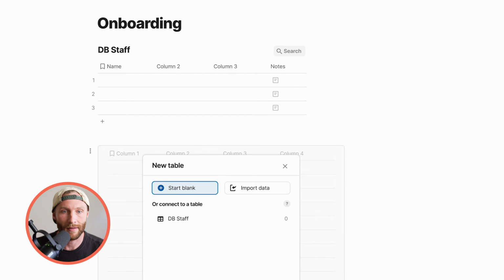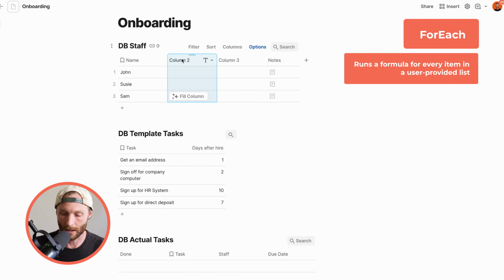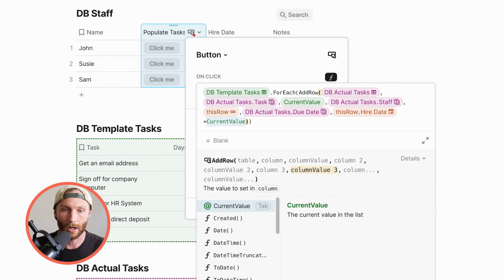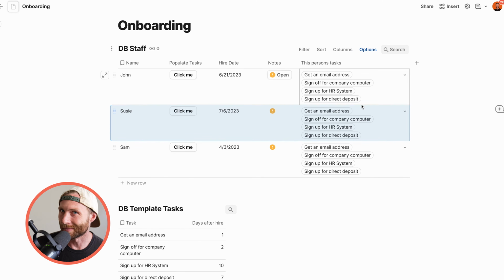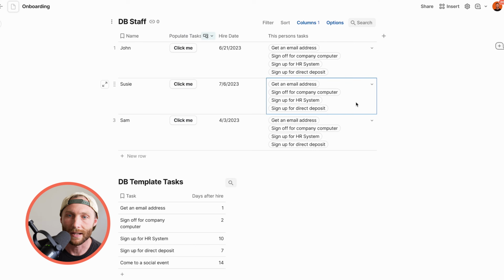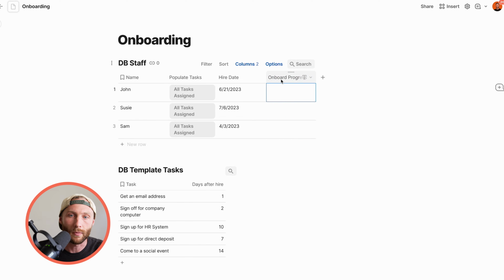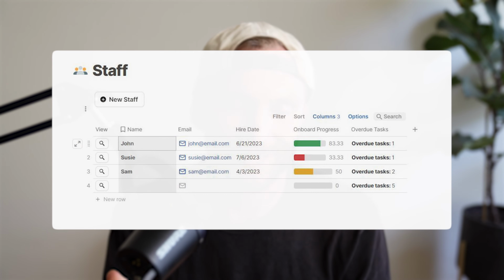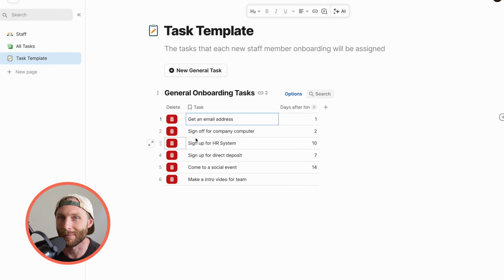Build an onboarding app on Coda in 20 minutes!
In this video, we explore how to use advanced Coda formulas to create a streamlined onboarding doc for companies, perfect for HR managers and business owners alike, all on top of Coda and in just 20 minutes!

With a walkthrough tutorial that covers everything from the ForEach() function to button elements, you'll learn how to master Coda and revolutionize your employee onboarding process. The video also offers general tips, tricks, and best practices for using Coda, making it a great resource for anyone looking to improve their workflow.

So whether you're a seasoned Coda user or just starting out, join us on this journey to creating efficient employee onboarding processes.